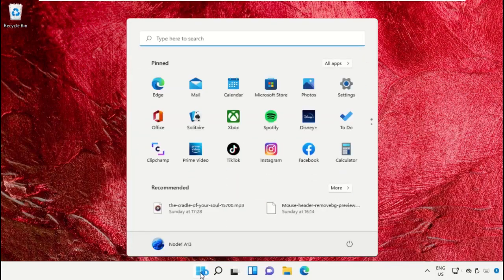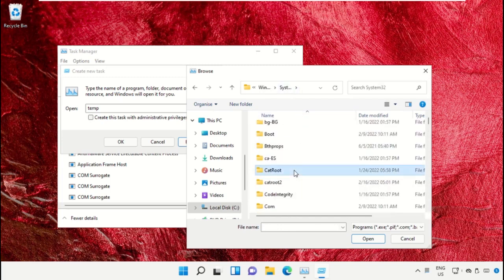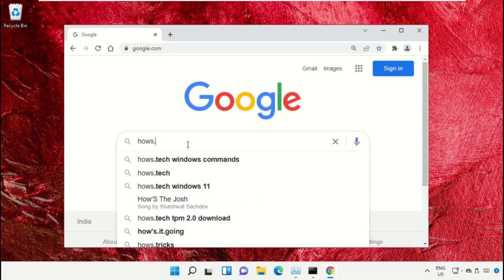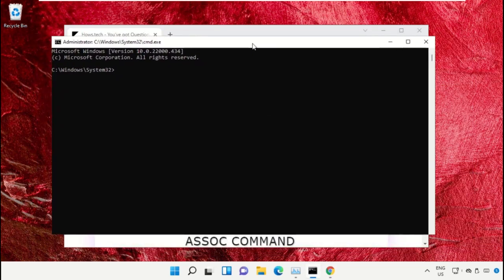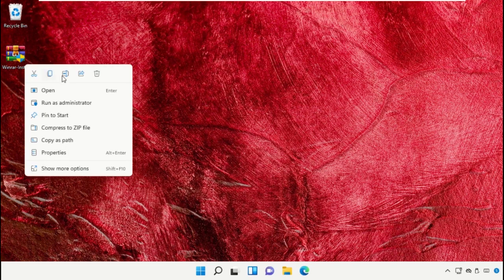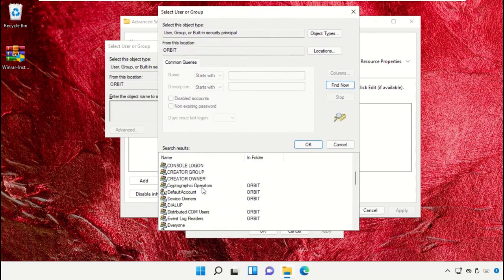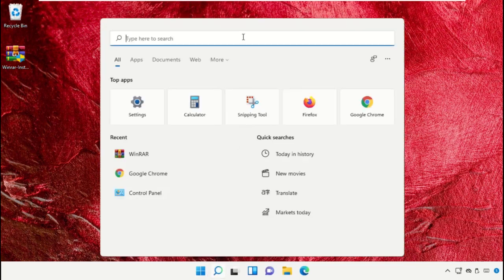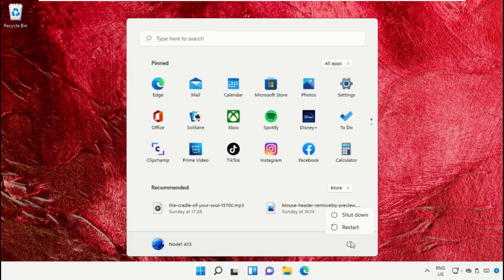How to Fix Installer Encountered an Unexpected Error 2203 in Windows 11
The tutorial mentioned works for Windows 11 64 bit / 32 bit version & probably Windows 10, Windows 8 and Windows 7. how to fix error code 2503 and 2502 in windows 10,error 2503 and 2502 windows 10,installer has encountered an unexpected error 2503,the installer has encountered error,how to fix error code 2503,the installer has encountered an unexpected error installing this package,the installer has encountered an unexpected error installing this package 2203,the installer has encountered an unexpected error,error code 2503 or 2502 when trying to install,error code 2203 windows 10This will work on your computer, desktop and laptop from manufacturers such as Dell, HP, Acer, Asus and MSI.
For any issues contact our KB team. HowtoFixInstallerEncounteredanUnexpectedError2203inWindows11 How to Fix Installer Encountered an Unexpected Error #2203 in Windows #11
 Guide : [ How to Fix Installer Encountered an Unexpected Error 2203 in Windows 11 ]